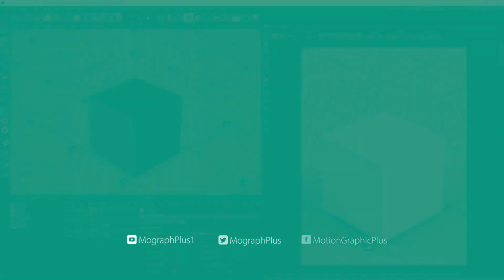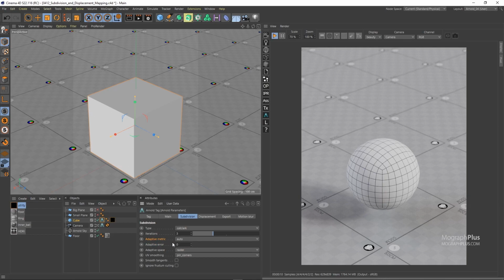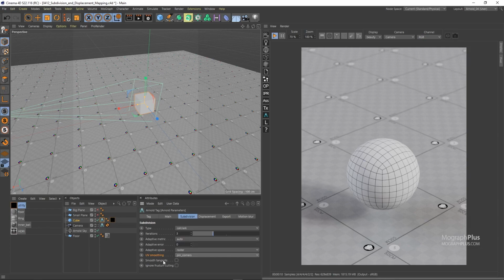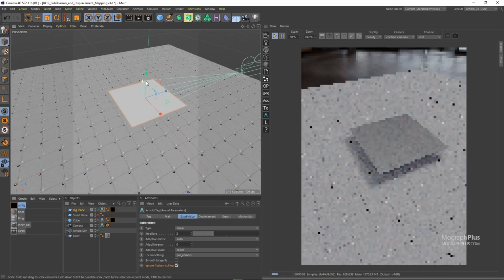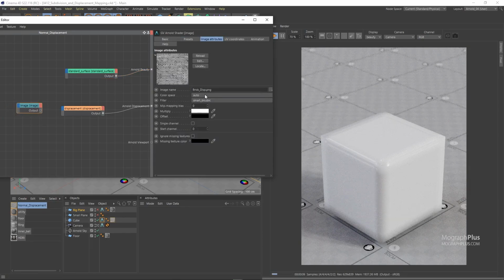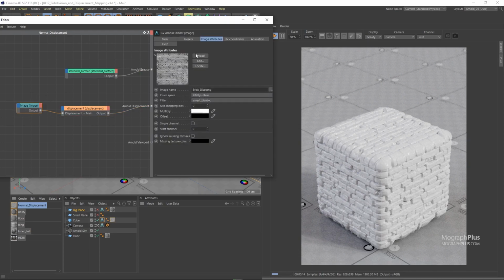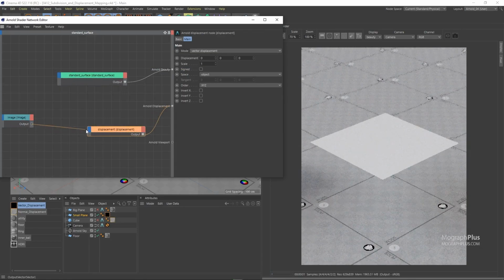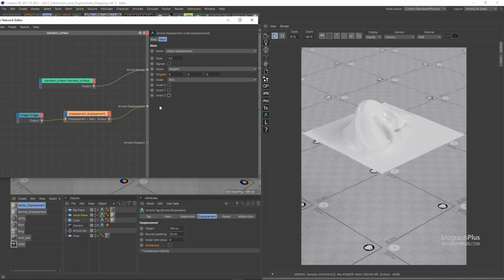37 Subdivision and Displacement Mapping